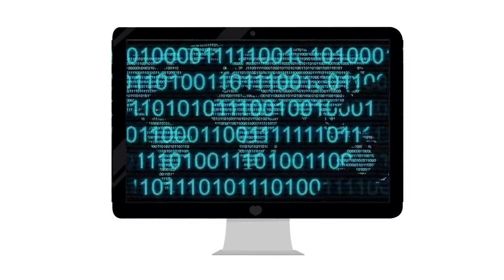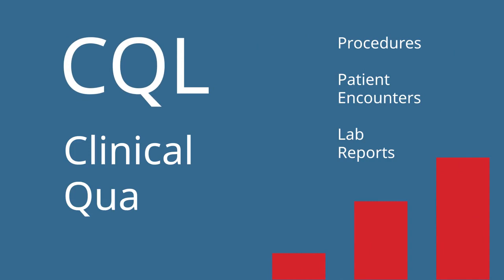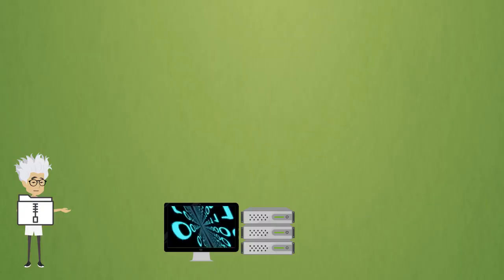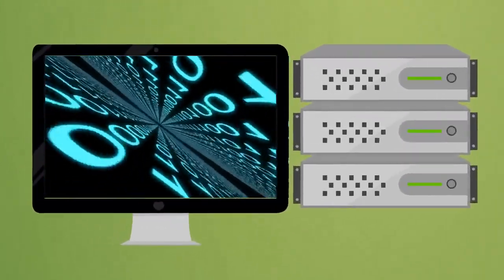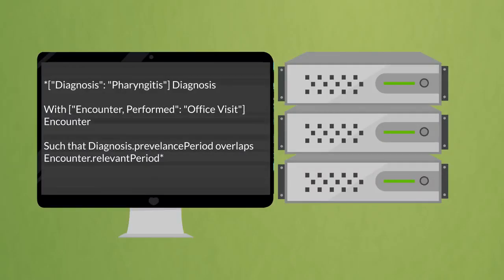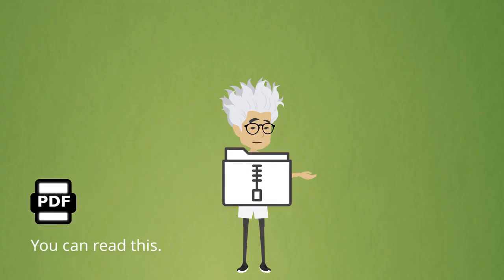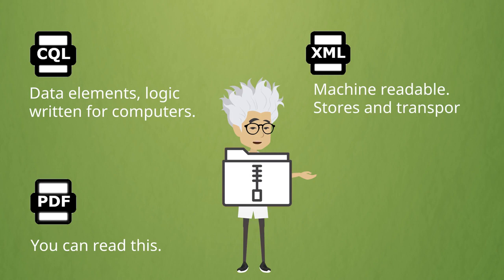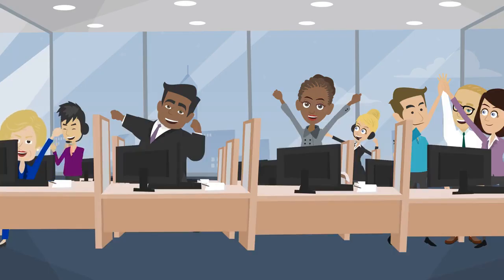An Introduction to Digital Measures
Digital Quality Measures build on the HEDIS foundation, creating more efficient data collecting and reporting, and better accountability at all levels. This video explains how NCQA is working to make quality measurement and reporting as effortless as possible. NCQA developed digital measures to be used across the health care system to allow and encourage the use of data from multiple sources.